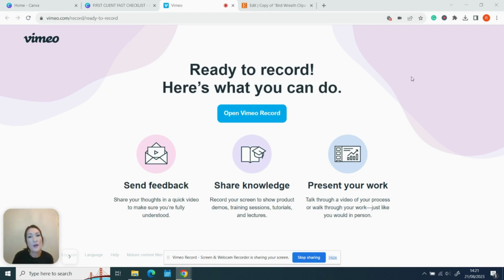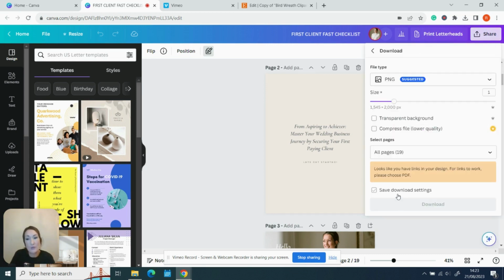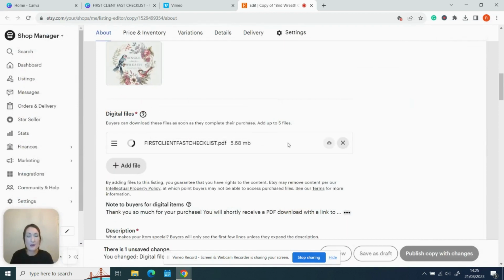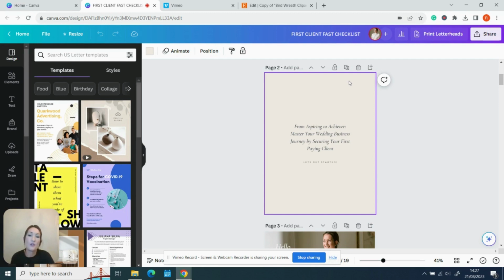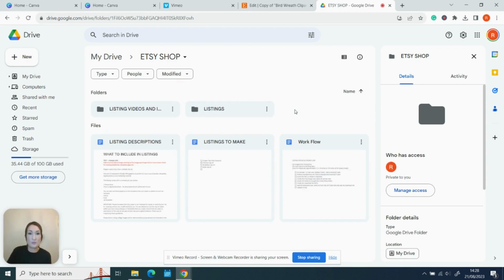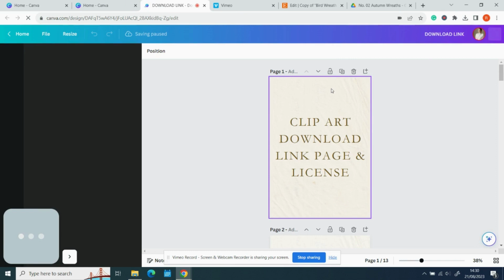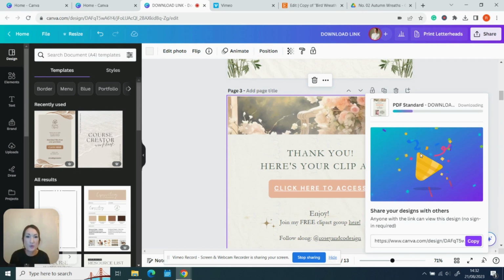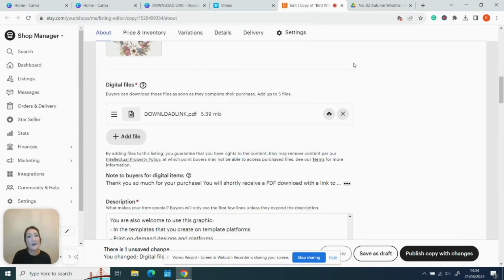How To Turn a Canva Design Into a Digital Download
How to create a digital product 💻In this simple tutorial I show you my simple step-by-step on how to turn your Canva designs into a digital product - for beginners!